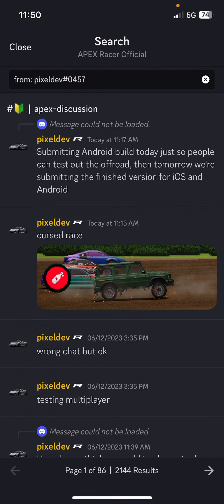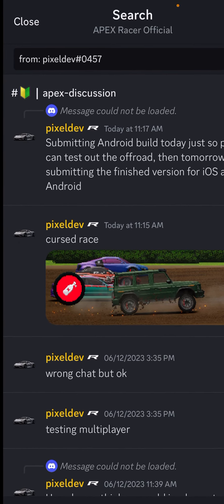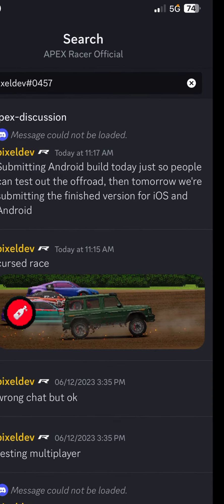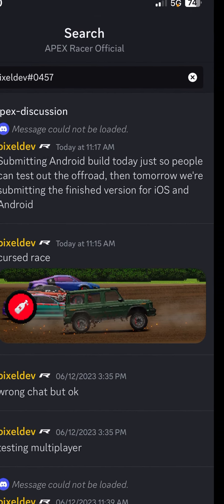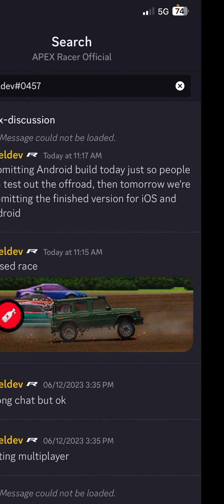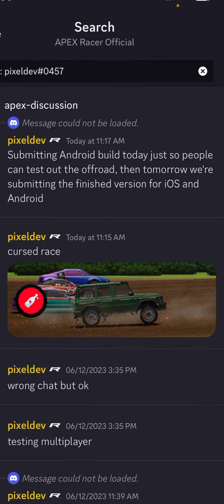APEX RACER • NEW OFF-ROAD UPDATE OUT NOW !?!? • 4 PLAYER RACES !? NEW CRATE ITEMS ?!